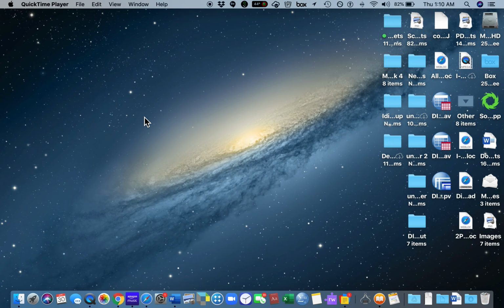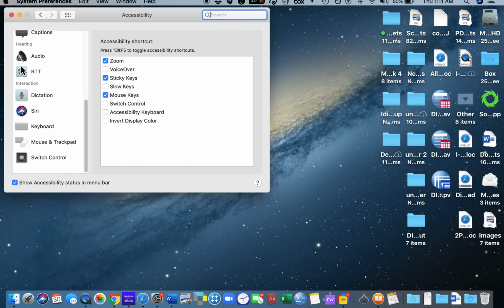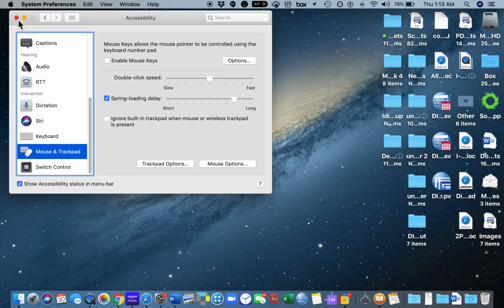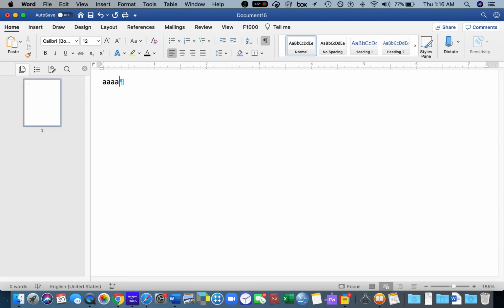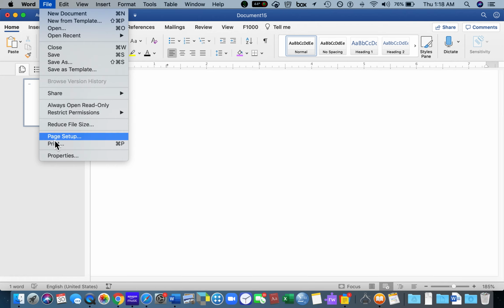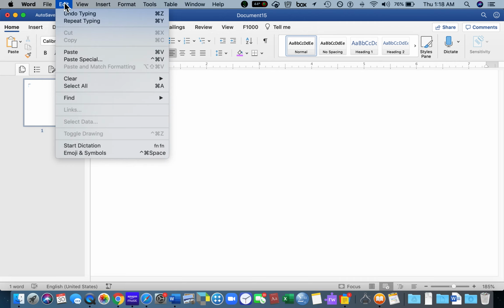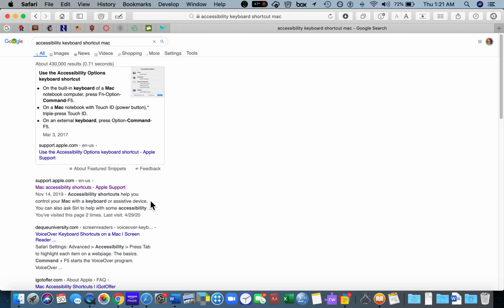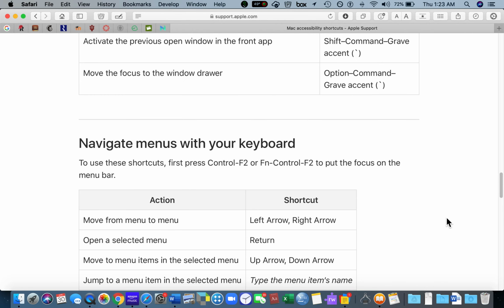Mac Keyboard Accessibility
This video shows the following accessibility feature on MacBook Pro:

Mouse Keys
Sticky Keys
Zoom
Dictation
Text-to-Speach